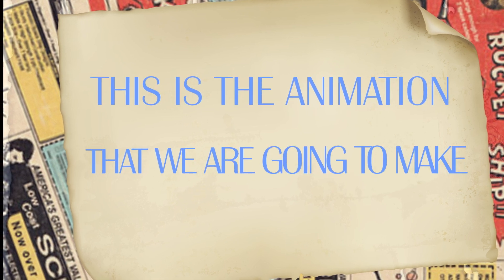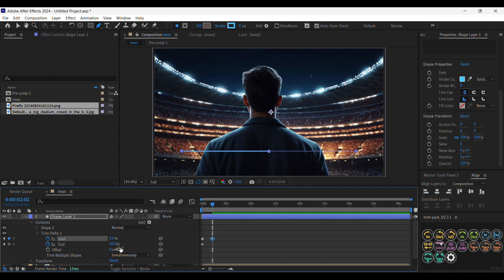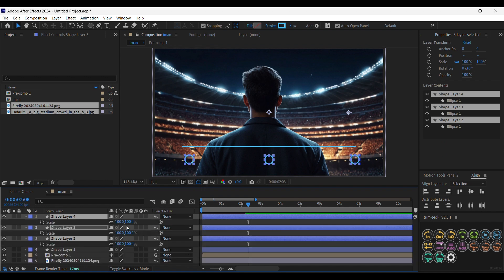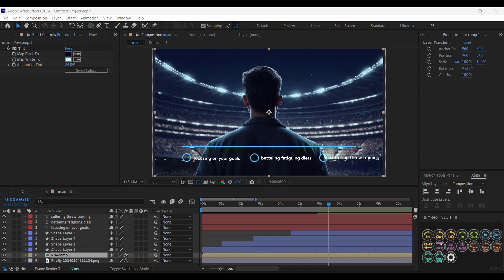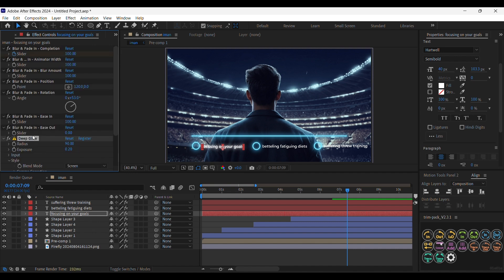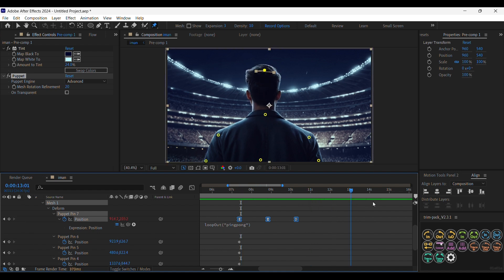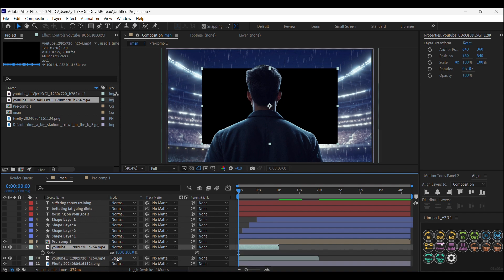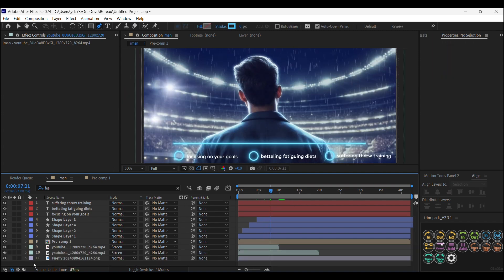How to Actually Animate like Iman Gadzhi | New style.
this is a detailed tutorial on how to animate Ai images in After effects like iman gadzhi.
I will include the used assets soon.

for more tutorials, don't forget to subscirbe to my channel.